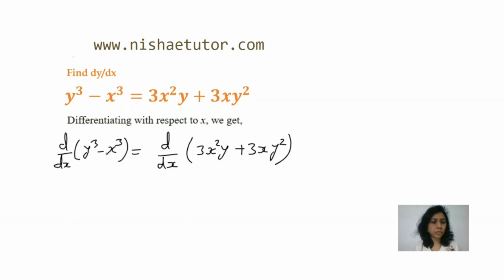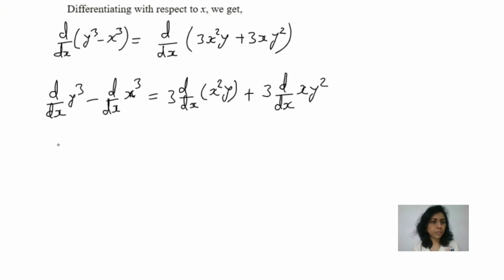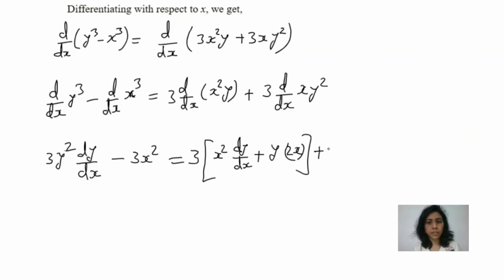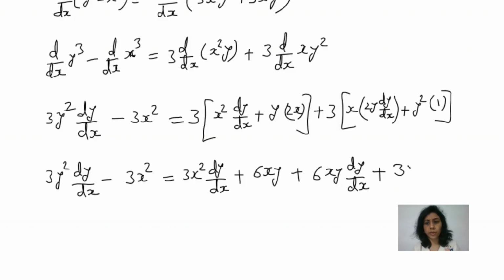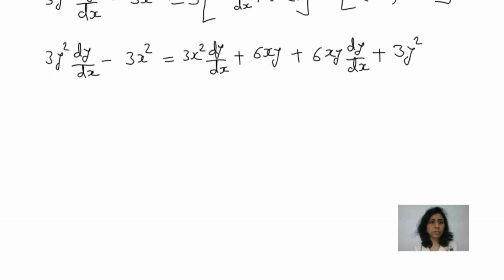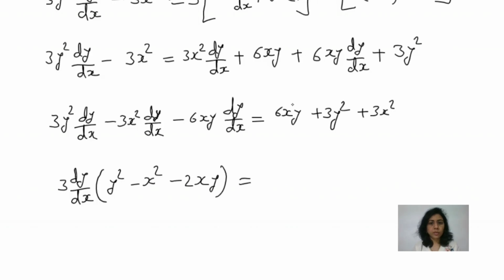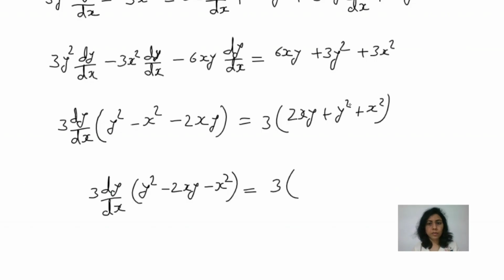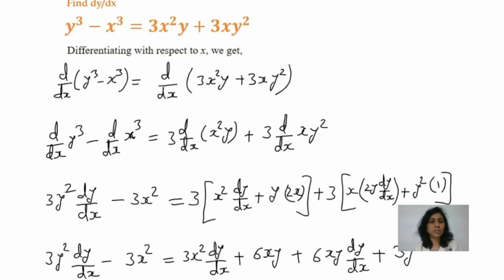Differentiation | Differentiate | Part 43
How to Find dy/dx | Basic Differentiation Explained

In this video, we learn how to find dy/dx, the derivative of a function with respect to x. This is one of the most important concepts in calculus  and we break it down with easy-to-follow steps and clear examples.

Topics Covered

* What does dy/dx mean?
* Rules of differentiation (power rule, product rule, chain rule)
* Tips to solve faster and avoid mistakes

✅ Perfect for:

* Students learning basic calculus
* High school and college-level math
* Quick revision before tests or exams

📢 Questions? Leave them in the comments — I’m here to help!